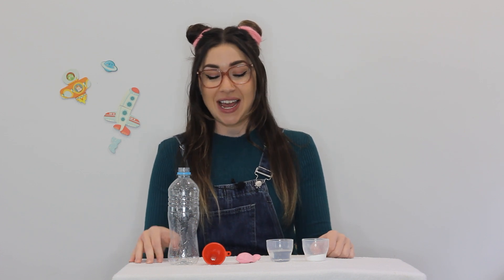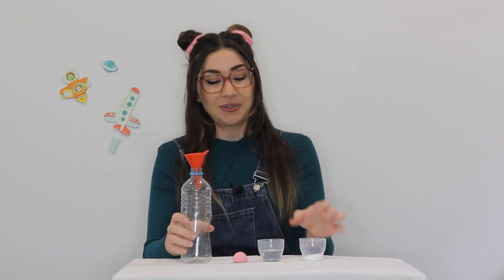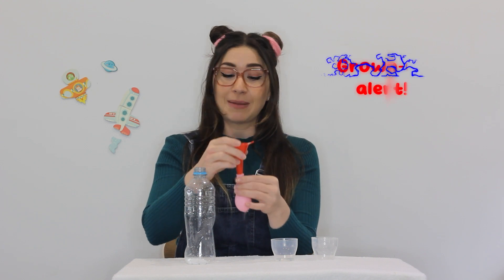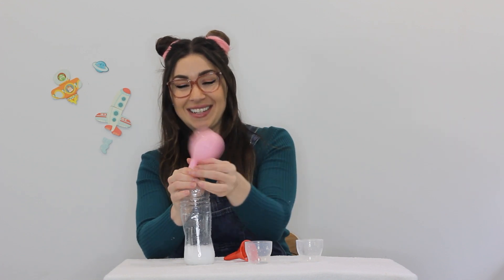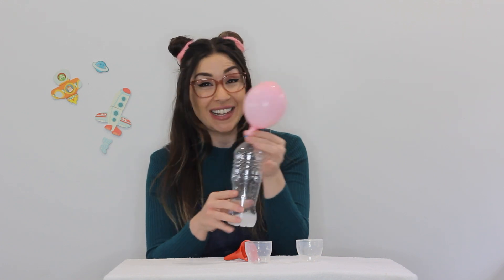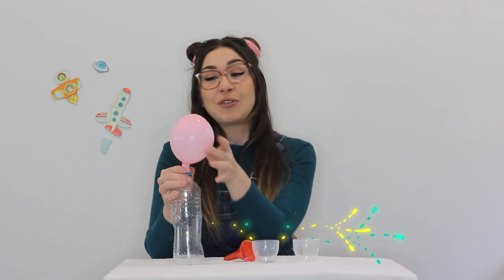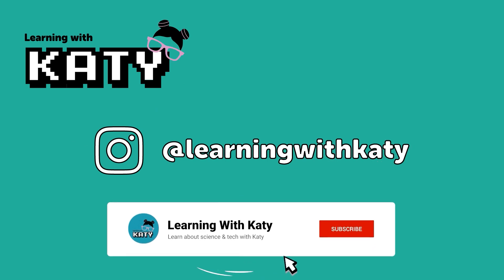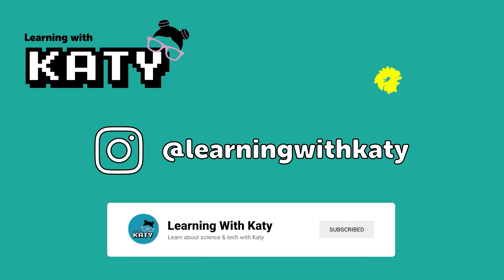Self-inflating balloon experiment!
Easy science experiment for curious scientists!

Learn about chemical reactions with Katy in this fun experiment you can try out at home!

This educational video encourages young learners to think critically and ask questions while providing a fun and immersive learning experience. As they enjoy the visuals and engaging explanations, kids will gain a deeper understanding of the world around them, igniting their curiosity and fostering a love for science.

More educational videos from Katy!

Thanks for Learning with Katy in this educational video for kids, all about science and technology!